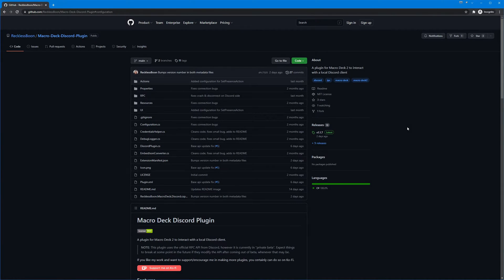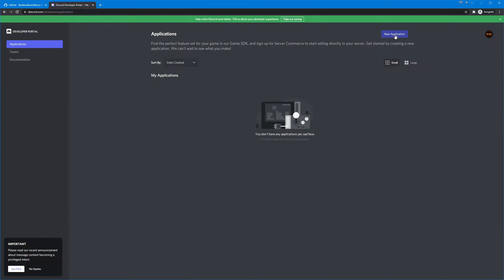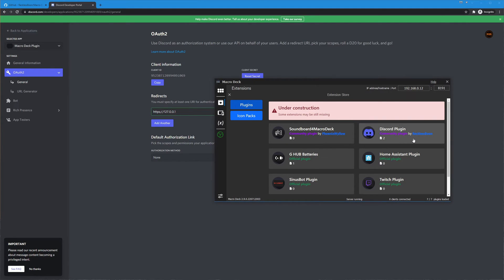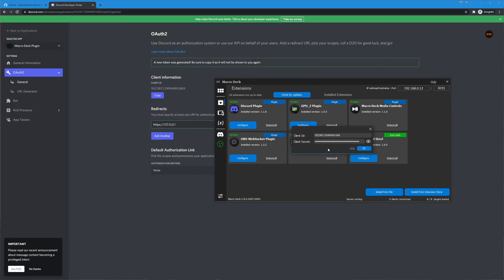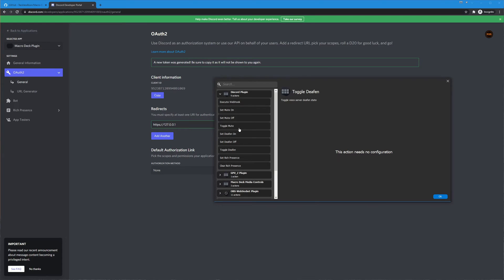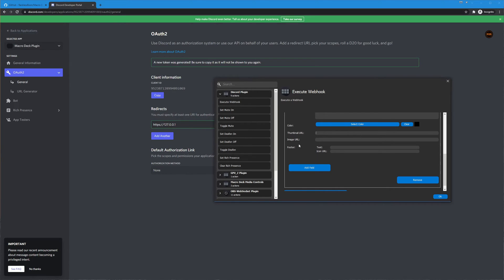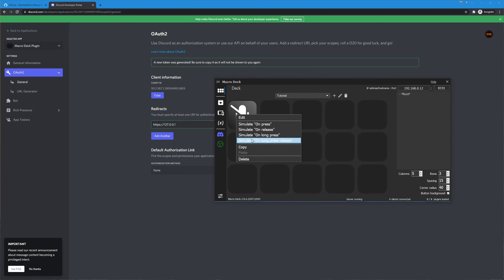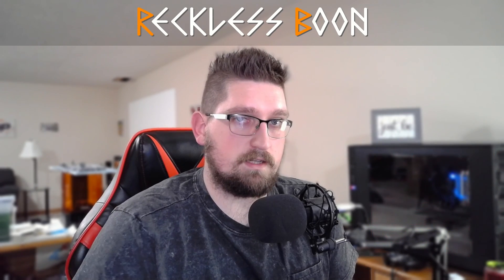Discord Plugin for Macro Deck 2 | Installation & Configuration Guide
If you're trying to connect Discord to your Macro Deck 2 server, then you probably want to watch this video!

In this video, I walk through from start to finish how to connect your Macro Deck 2 server to your local Discord client with the Macro Deck Discord Plugin. With this in place, you'll be able to create a Discord connection to mute and unmute your microphone, toggle deafen status, create fully decked out text messages in a text channel, and more!

Chapters:
00:00 | Introduction
00:34 | Prerequisites
02:56 | Installing/Configuring the Plugin
05:24 | Actions Overview
07:38 | Button Examples
09:26 | Wrap-up

Macro Deck 2 is an open source alternative to the Elgato Stream Deck hardware solution.. and it's 100% FREE!

I've created Boon's Guide as a place to upload tutorial / how-to / tips & tricks guides for various pieces of software and real-world projects alike. Be sure to stop by the channel proper to see what other topics I've got covered!

Check out the latest tutorial on the channel!
2.912K Views - May 11, 2023